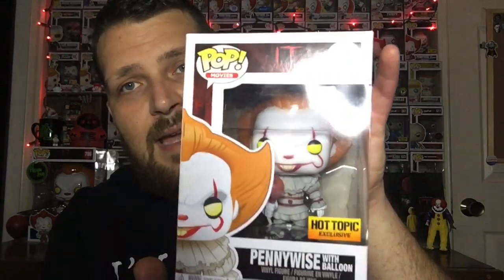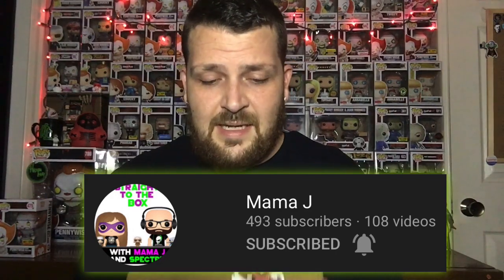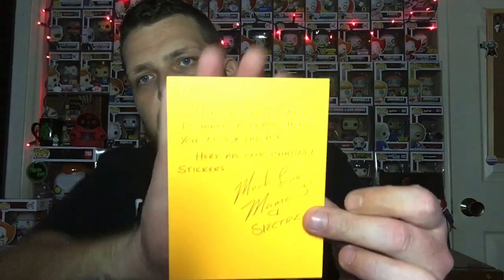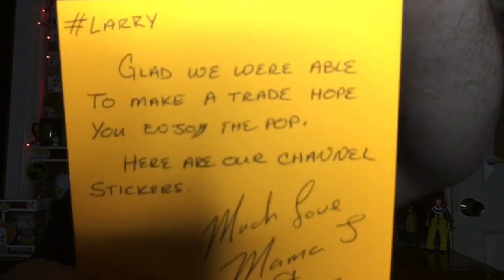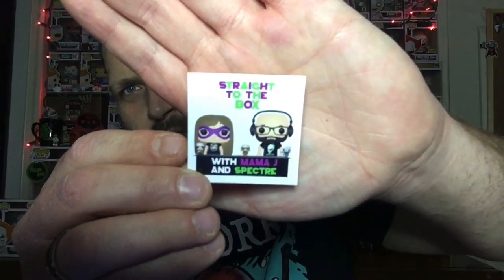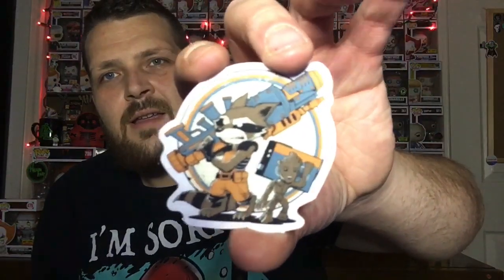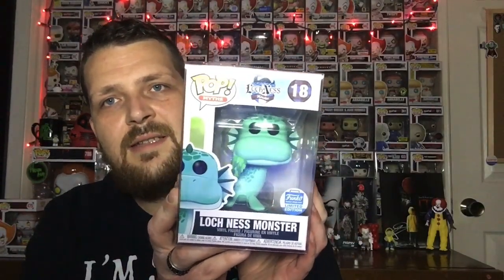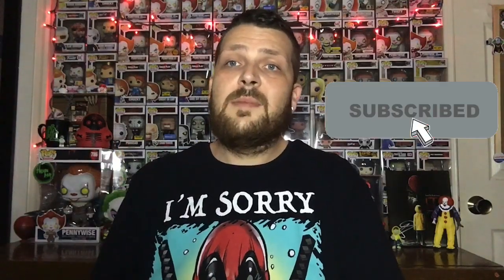Flash Back Friday - A Pickup from The Pop Savage | A Trade w/ Mama J & Specter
Please go check out the awesome channels I mentioned in today’s video.

If you actually want some Hashtag Larry Merch visit my Tee Spring Store @

If you would Like to Send Us anything to open on the channel you may send it here:
California MD, 20619